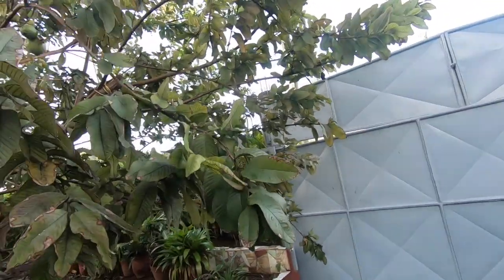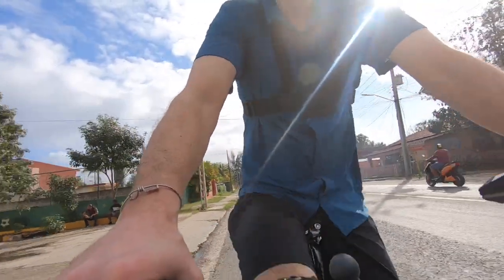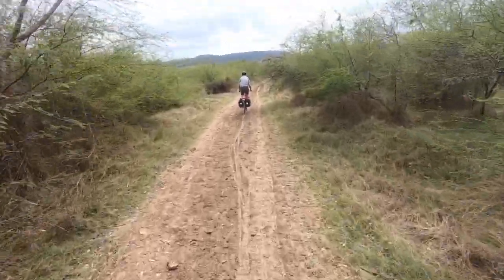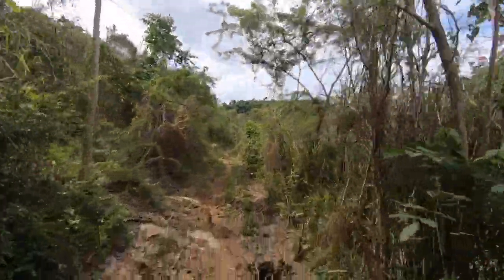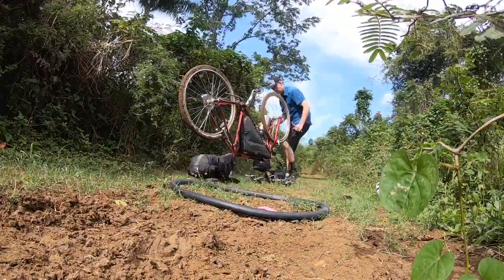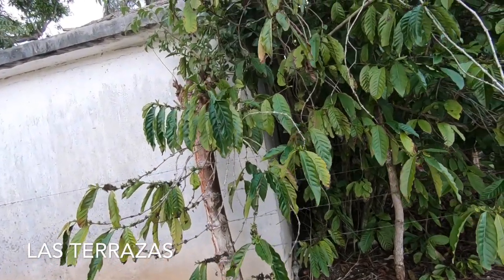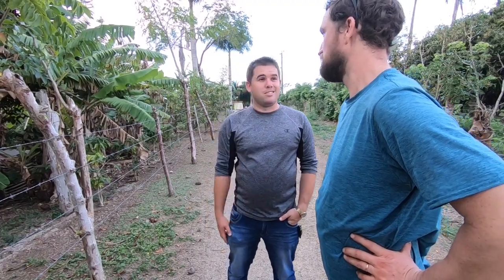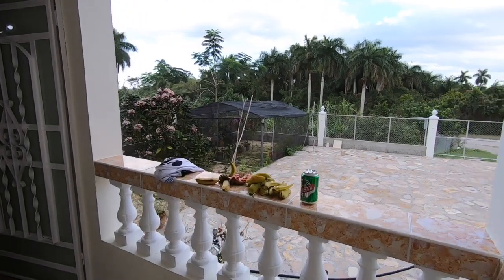Cuba Bike Trip Day 1, 6 flat tires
Bike touring in Cuba, first day we are riding from Havana to Las Terrazas. Traveling with good friends by bike exploring the island. Traveling through Cuba in support of the Cuban People exploring their country and learning about their culture and way of life.